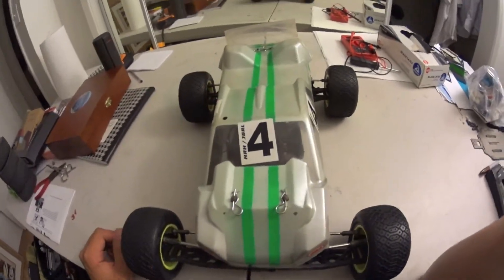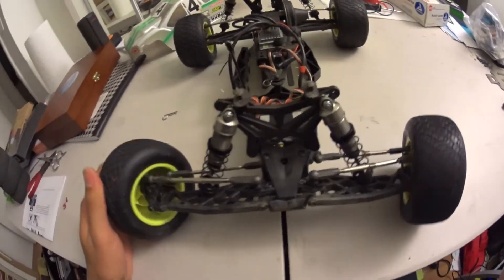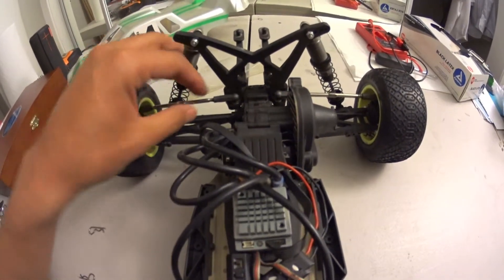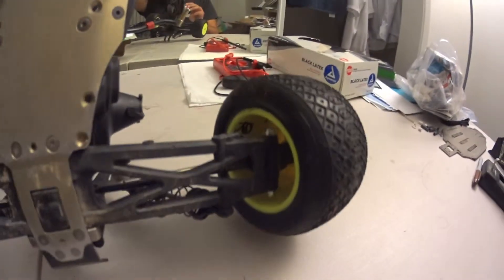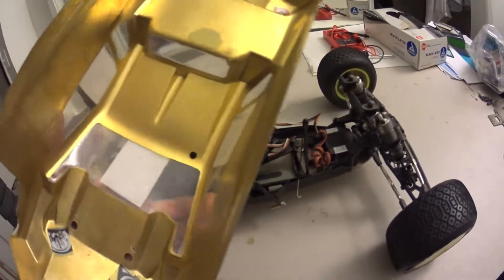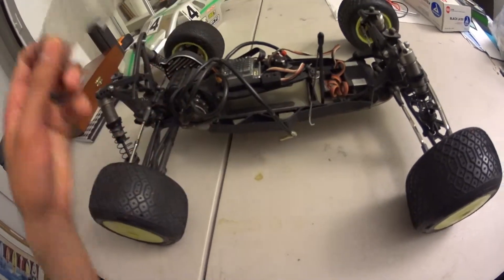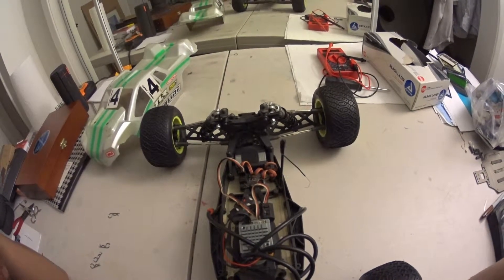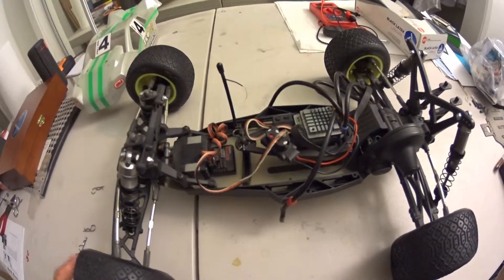TLR 22T 2.0 update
Just giving a quick update on my 22t 2.0. This truck is awesome.